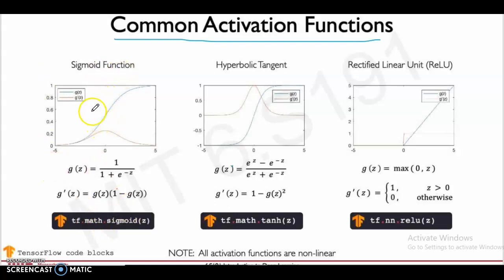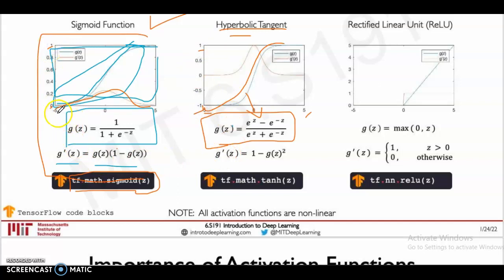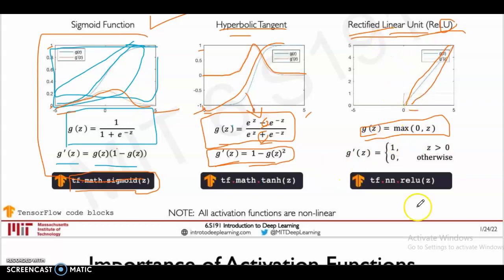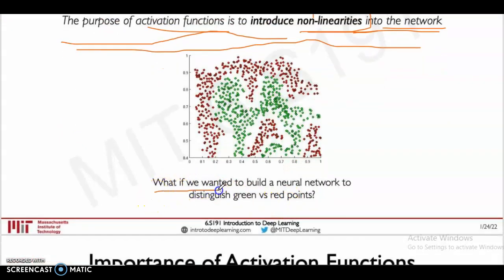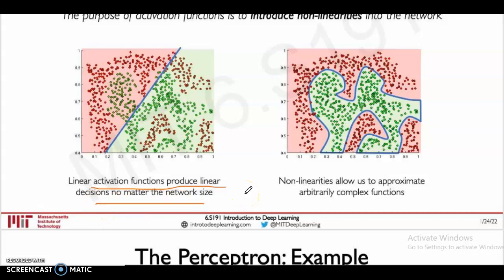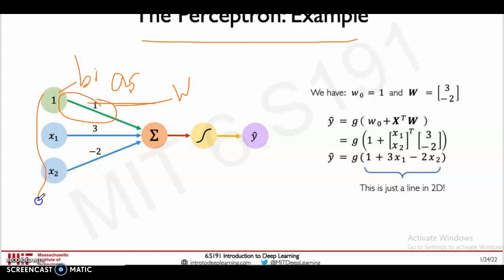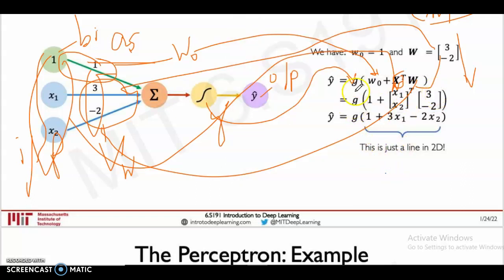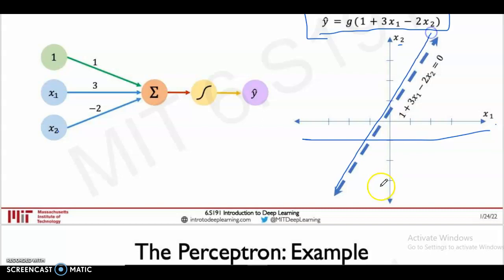Deep Learning Introduction - 9